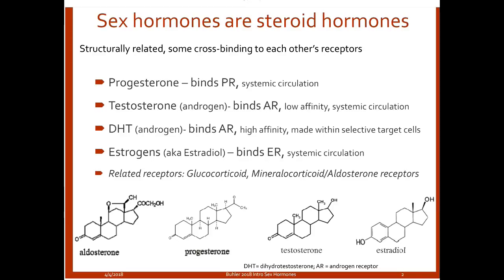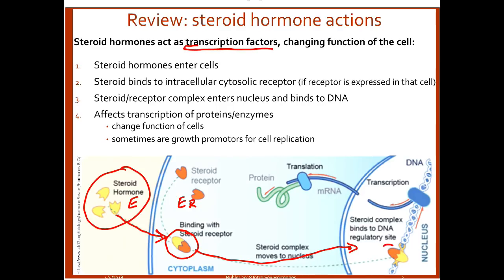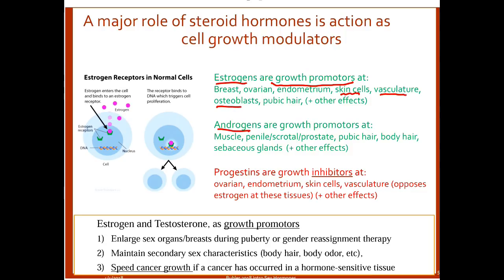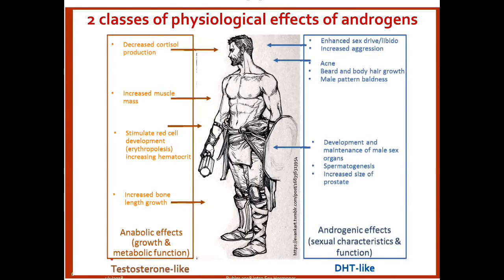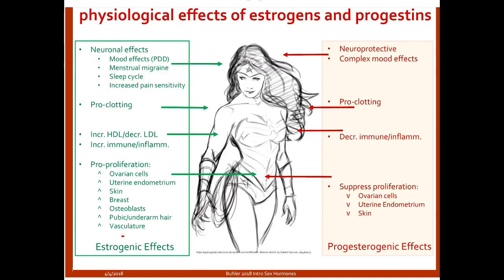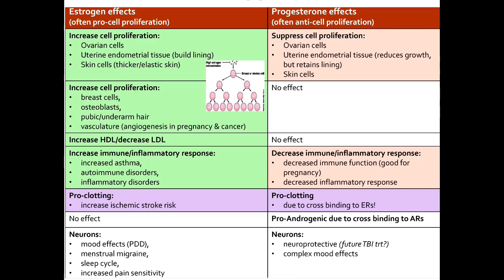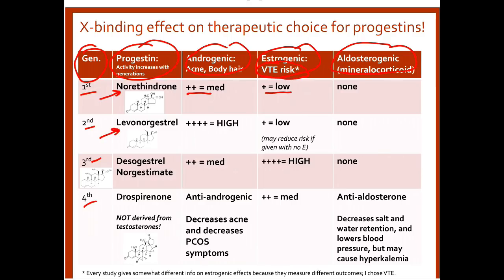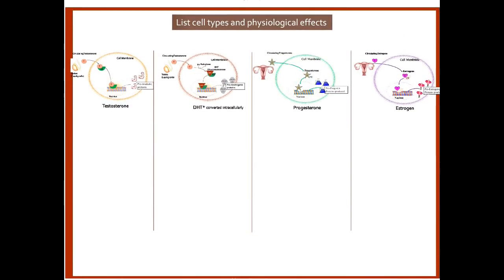Buhler- Intro to Sex Hormones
Introduction to the physiology of sex hormones as a subset of steroid hormones.